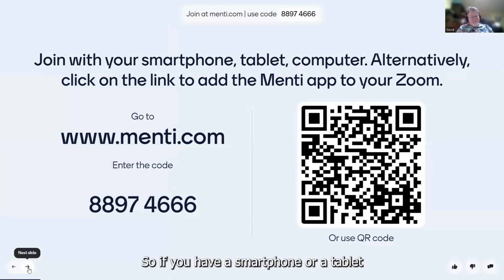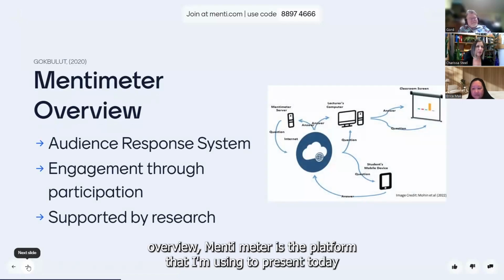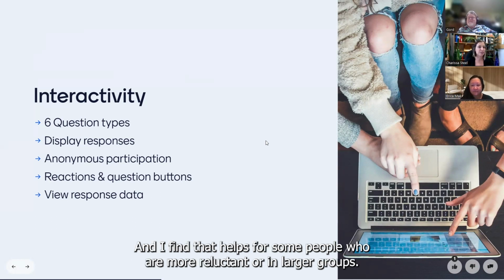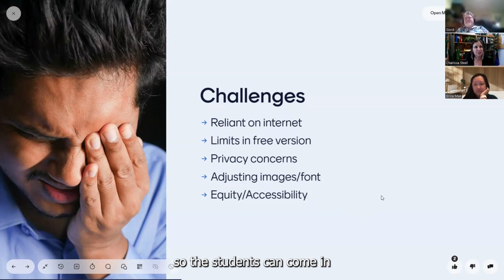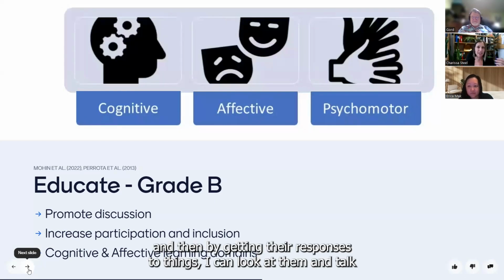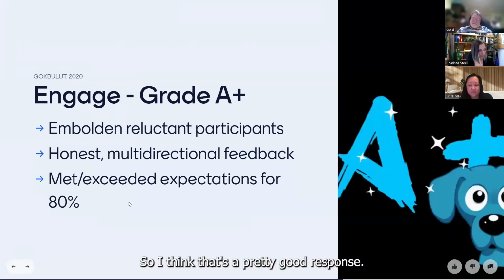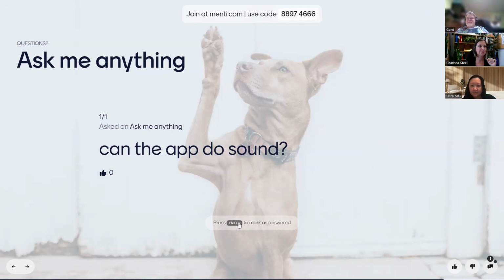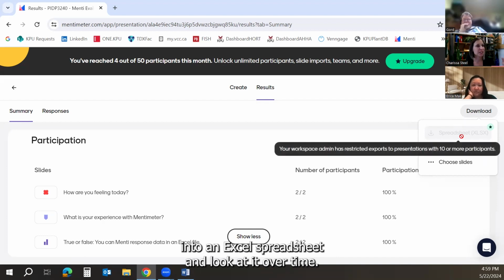Using Mentimeter to Engage Learners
After trying out the Mentimeter platform in the classroom, I presented my assessment of its use to a couple of instructors. During the presentation, I had them interact with the platform just like the students did so they could experience it from that perspective.